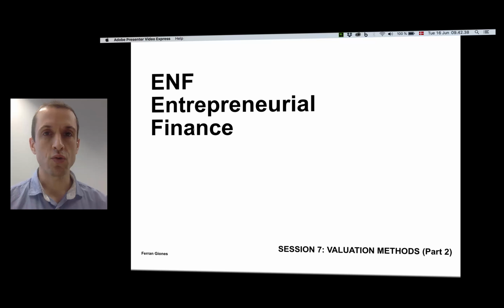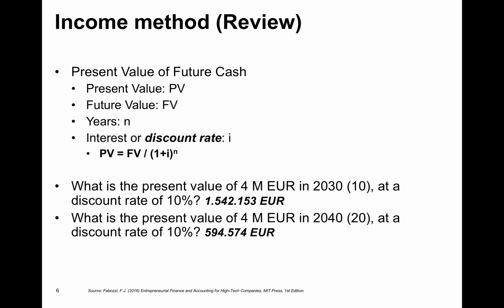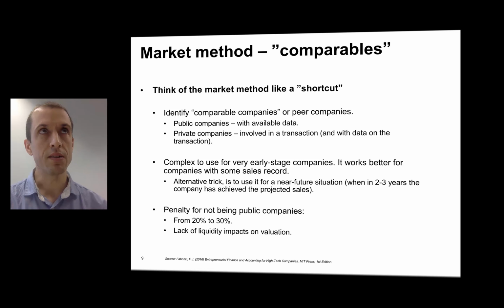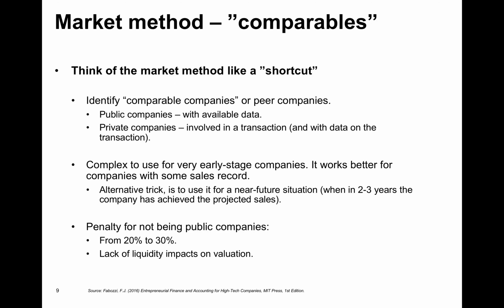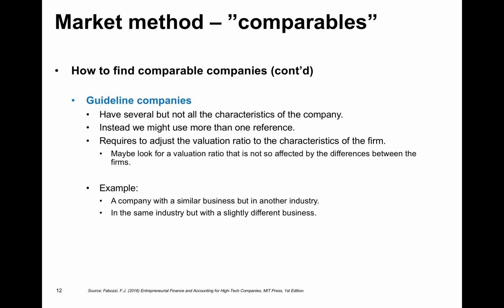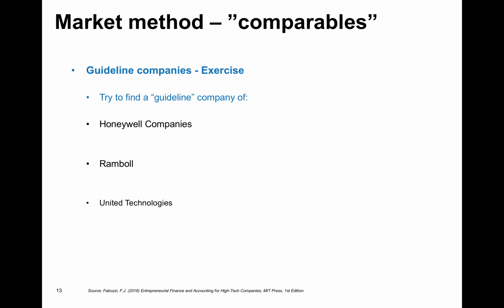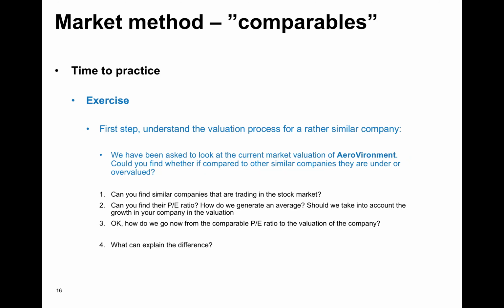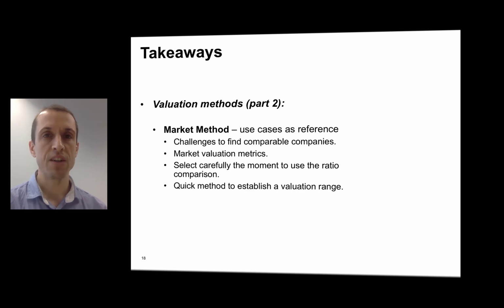Entrepreneurial Finance - Session 7 - Valuation (market method)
In this session we look at a very popular (and useful) valuation method: the market method, also called comparables.

What you will get in this session is the important considerations that you need to take into account when using this method, it is a great shortcut, but as any shortcut it also has some risks.

The best use of this method is to combine it with a DCF valuation, or to use it to get a first estimation for the valuation (and then go into a more detailed analysis).